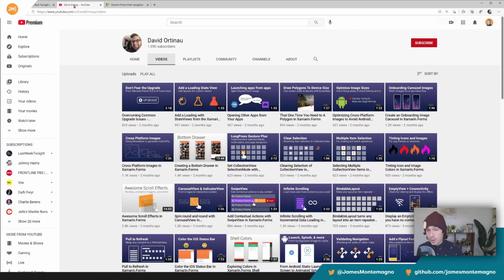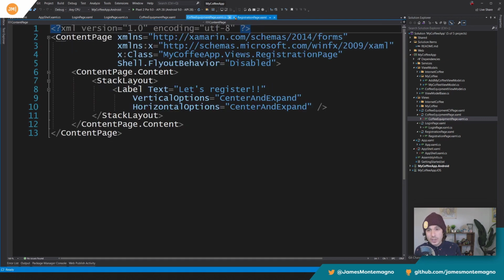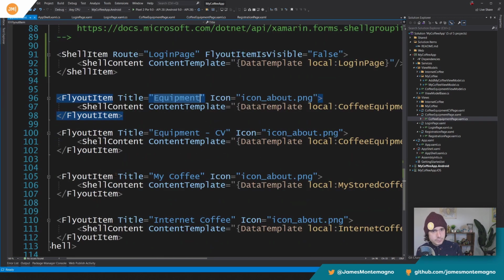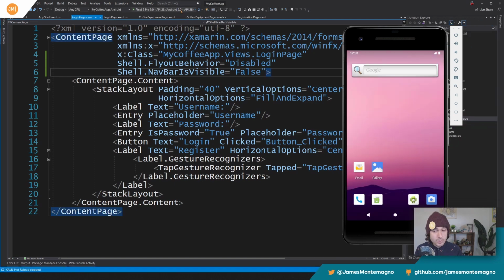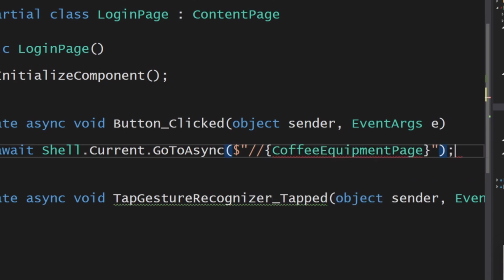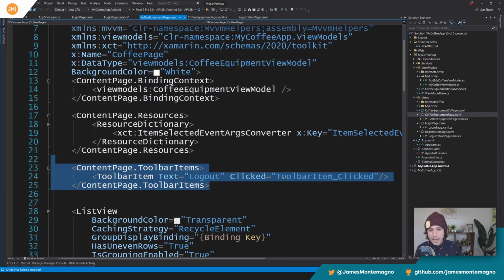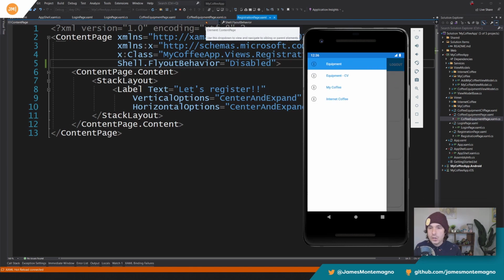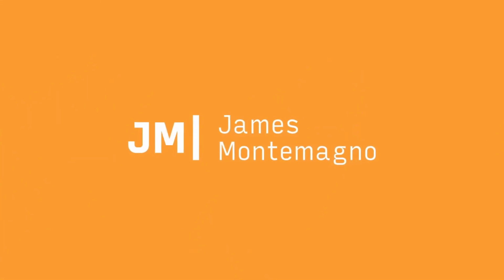Xamarin.Forms Shell Login Page Flow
We are back to Xamarin.Forms navigation with Shell. This time taking your request directly to do a login flow with URL based navigation. We start off login in users and then popping them into the main app and allowing them to log out. With Xamarin.Forms Shell it can be easily accomplished.

Time Codes:
00:00 Intro and Shell Complexities
01:10 David's video on Tab Login Flow
01:45 Code walkthrough
05:50 - Absolute and relative routes
09:15 - Logout and saving login info
12:35 - Wrap-up